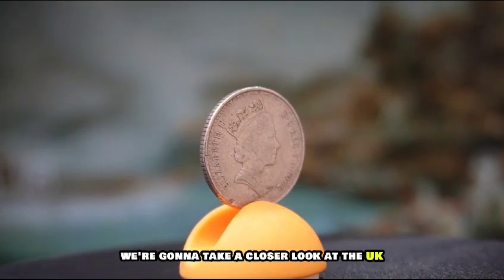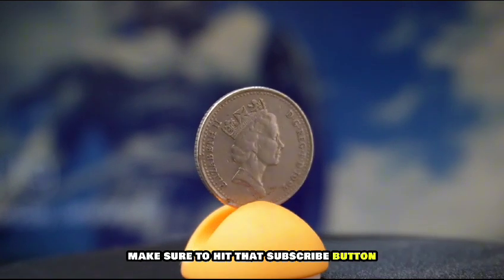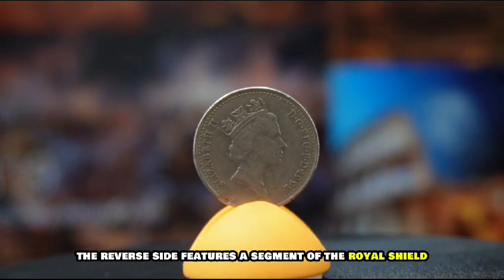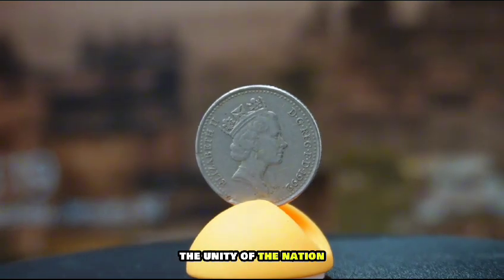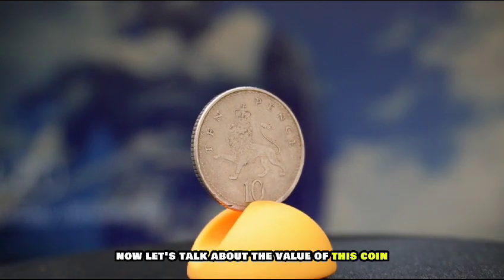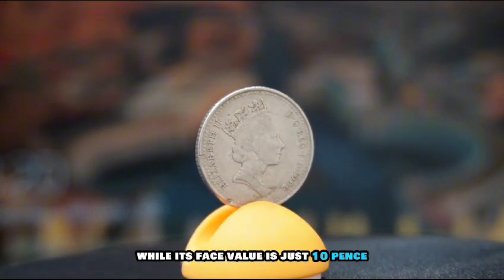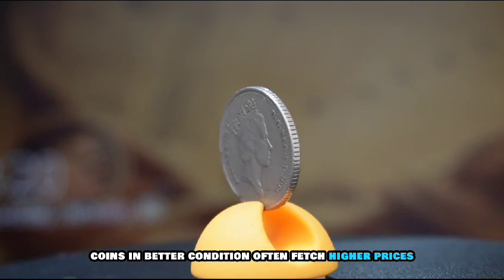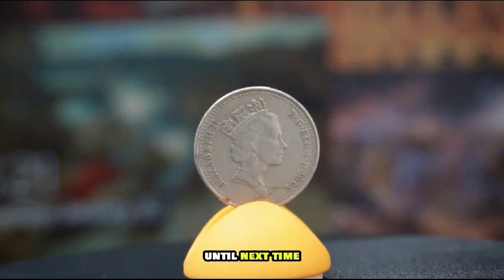Don't Spend these Memorial Ten Pence Coins!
In this exciting episode, we unveil an essential cautionary message for all coin collectors and enthusiasts. Join us as we present a compelling argument against spending the exceedingly valuable and sought-after Memorial Ten Pence Coins!

The Memorial Ten Pence Coins hold immense historical significance, bearing designs that commemorate iconic British milestones and embody the essence of national pride. These elusive coins, featuring unique emblems such as the Battle of Britain Monument, Stonehenge, and many other emblematic symbols, have become the holy grail of numismatics.

In this informative video, we will explore the intricacies of these rare coins, shedding light on their astonishing rarity and skyrocketing market value. Not only will we delve into the captivating stories behind each design, but we will also emphasize the immense investment potential they carry. Owning these coins is like holding a piece of national pride and history in the palm of your hand!

By sharing stories of collectors who have unknowingly spent these precious gems, we aim to raise awareness about their significance and protect fellow enthusiasts from making a grave mistake. We will reveal tips and tricks to improve your chances of spotting these coins in circulation, empowering you to preserve their eternal value.

Whether you are a passionate coin collector, an aspiring investor, or simply intrigued by the allure of rare coins, this video is an absolute must-watch. Take heed of this warning, gain essential knowledge, and join the movement to preserve these extraordinary Memorial Ten Pence Coins!